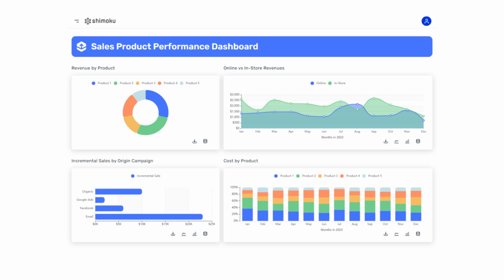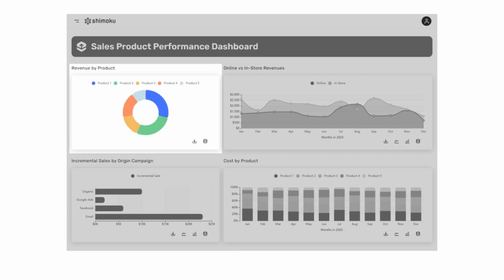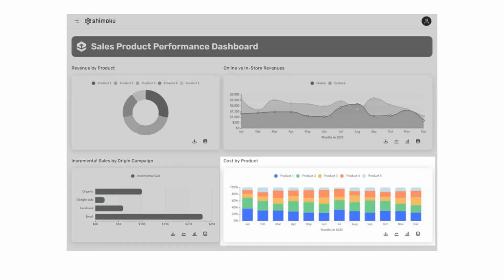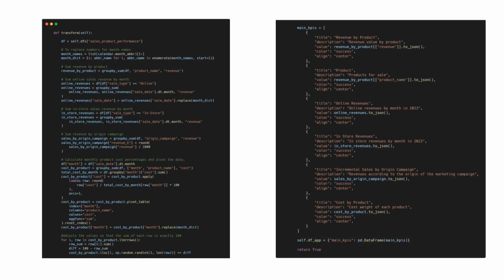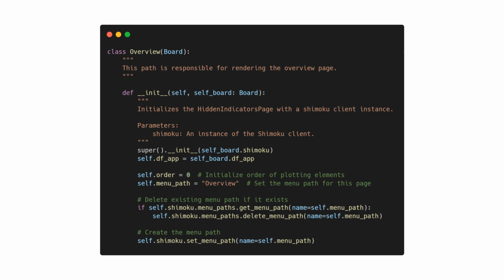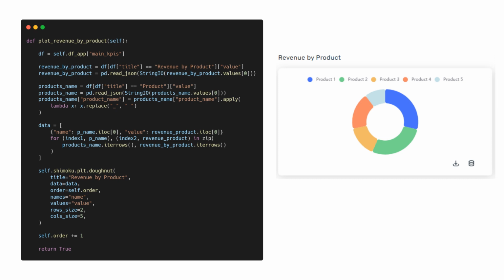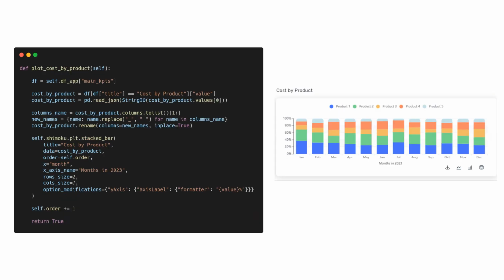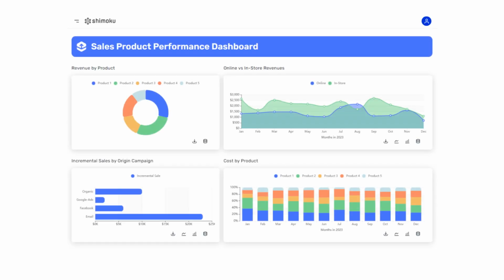Shimoku Python Dev | ECOMMERCE | Sales Product Performance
In today’s fast-paced, data-driven business environment, Shimoku stands out as your ally in making insightful, data-backed decisions. Our latest YouTube video proudly presents the Sales Product Performance Overview template, a testament to the power and flexibility of our SDK.

This free tool is meticulously designed to aid businesses in scrutinizing their product sales efficiency from multiple perspectives. The goal is to refine your sales strategy and enhance cost management, transforming data into a strategic asset.

📊 What You'll Learn:
Customize your dashboard header for brand consistency.
Analyze product revenue with Doughnut Charts.
Compare online vs in-store sales using Area Charts.
Evaluate campaign impacts with Horizontal Bar Charts.
Understand product cost distribution via Stacked Bar Charts.
Gain insights for optimizing sales strategies and cost management.

💻 Dive Into the Code:
Join us as we delve into the nuts and bolts of the dashboard's code. We break down each function, from initializing the Shimoku Client to the intricate plotting of each dashboard section. Get a firsthand look at how we construct the Board class, sequentially plot each part of the dashboard, and bring your data to life through interactive visualizations.

🔒 Start Your Journey:
To begin exploring this powerful tool, register at shimoku.io for your API credentials and embrace our best practices for data security.

Visit our GitHub repository for all the code from today's video.

Thank you for tuning in to this deep dive into our Sales Product Performance Overview template.